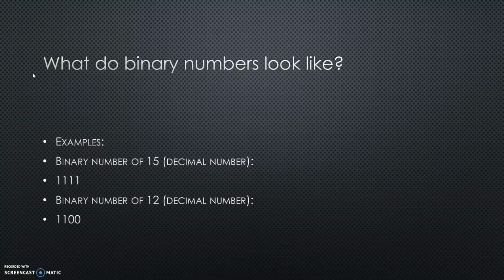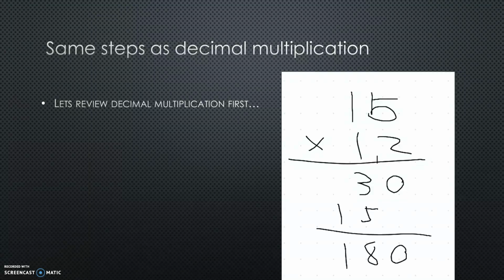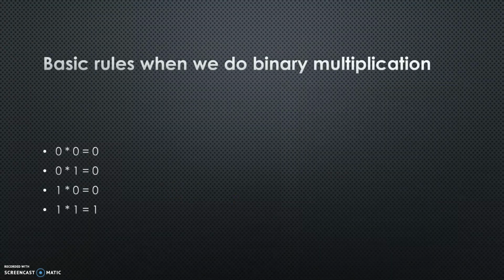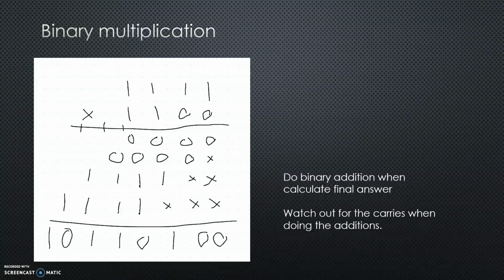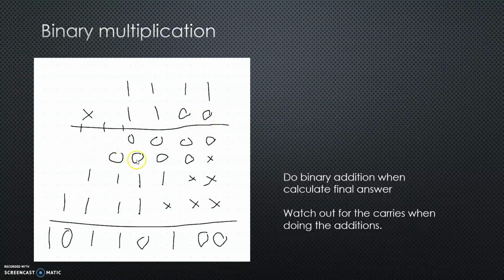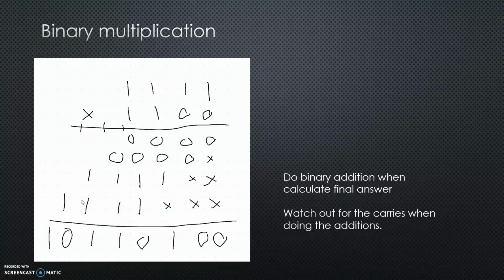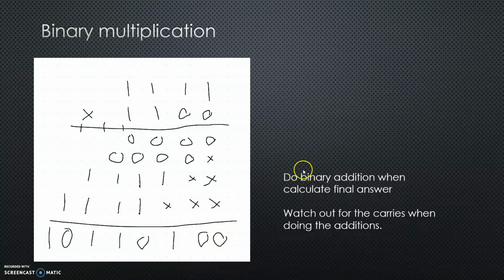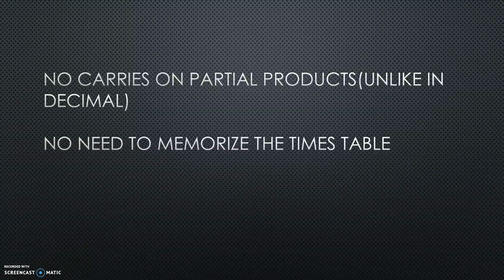Xuanyu Shi Topic3